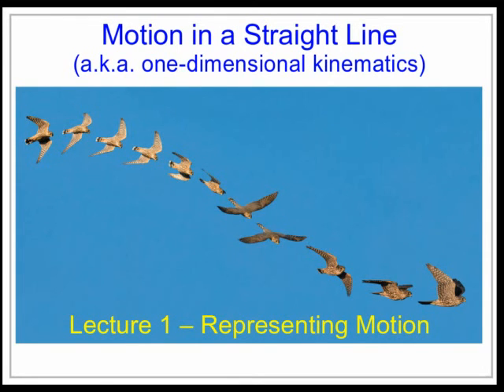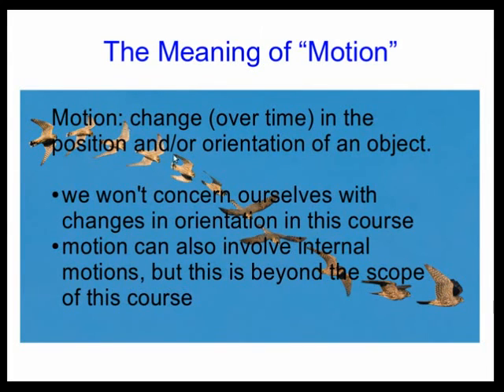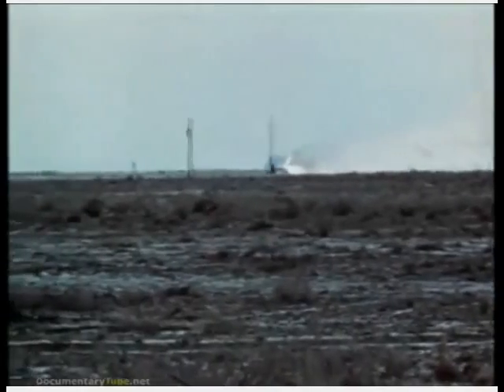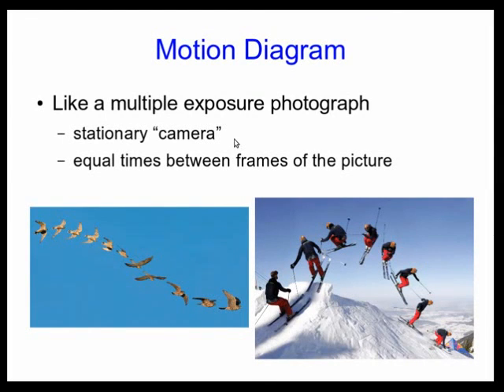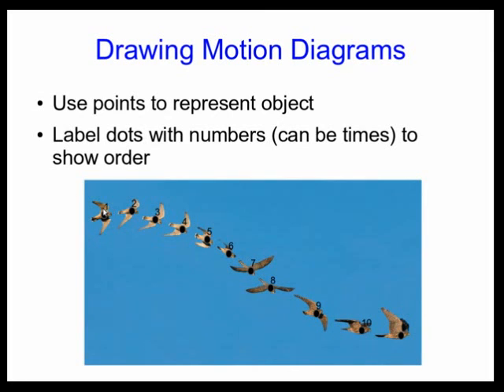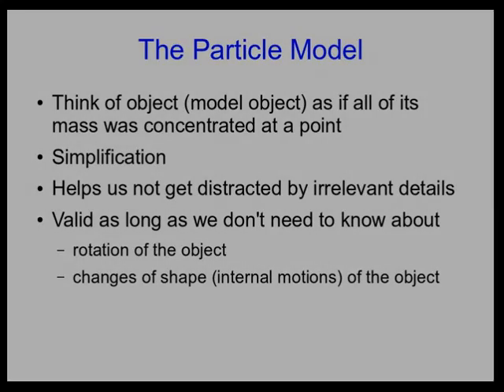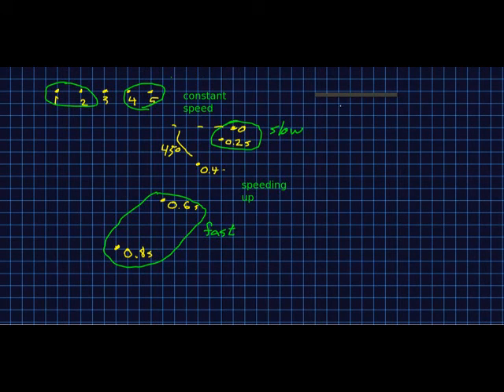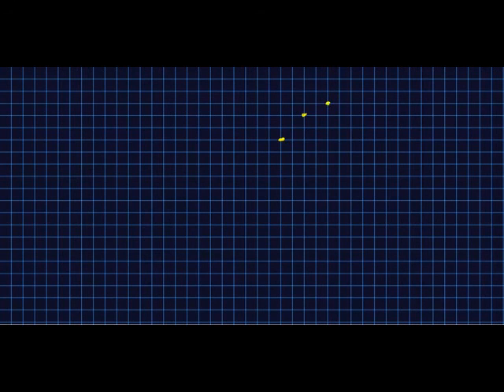CBU PHYS 1101, 1D motion, lecture 1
Lecture 1 of the 1D motion unit of PHYS 1101.  Covers some very basic definitions and how to draw and think about motion diagrams.